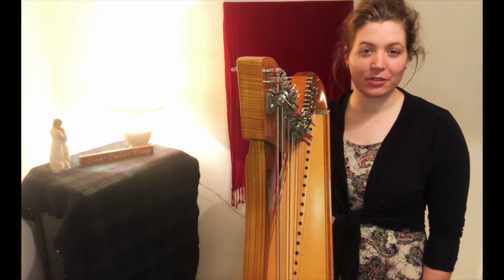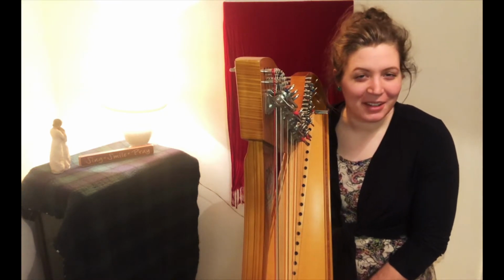The Butterfly - Tune a Day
Today's tune is an Irish Slip Jig.
I hope you enjoy this one as much as I do!
More details about my recital to follow!
The tuneaday series is a personal project of mine to help me learn the core of traditional music repertoire. This project runs parallel to my studies at the Royal Conservatoire of Scotland and the goal is to learn a bunch of new tunes - a new one every 24 hours (ish). On Sundays I make an exception and play anything that I fancy - and record it ahead of time - so I can have a bit of rest from the project.

Care to support a musician with a cuppa Joe…in my case, matcha??